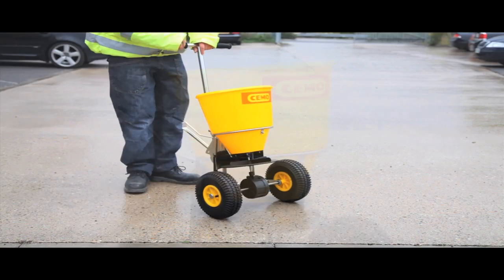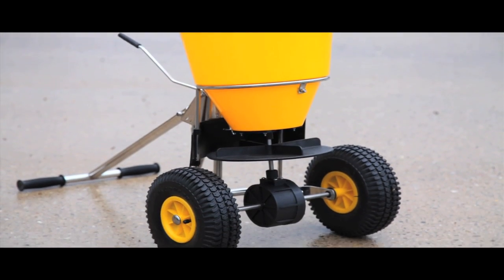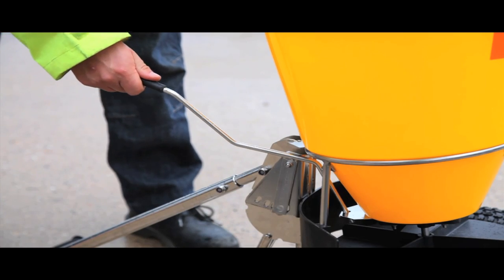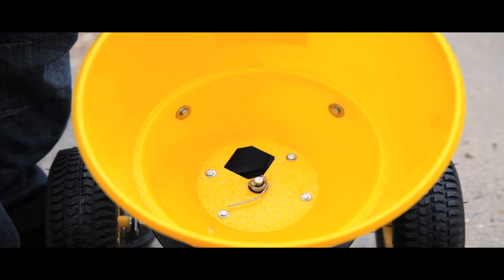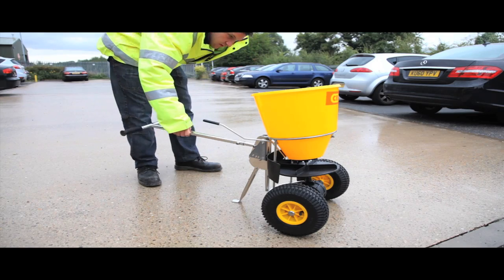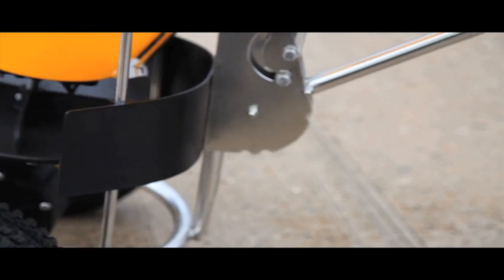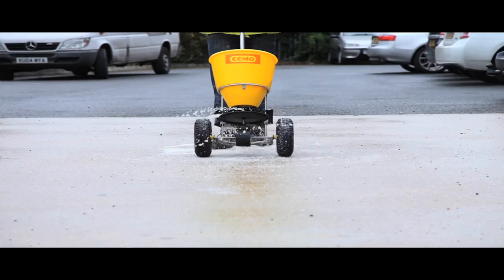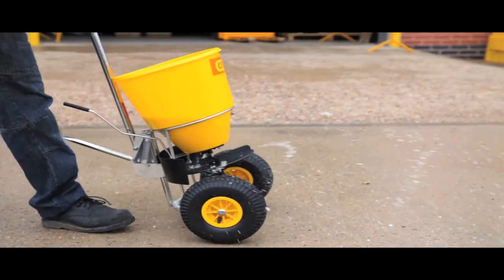All Purpose Spreaders